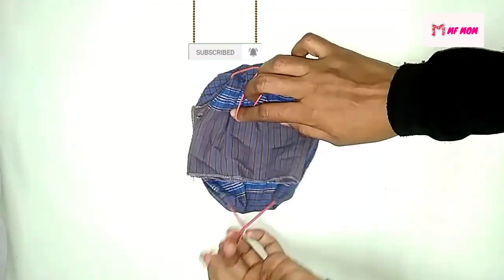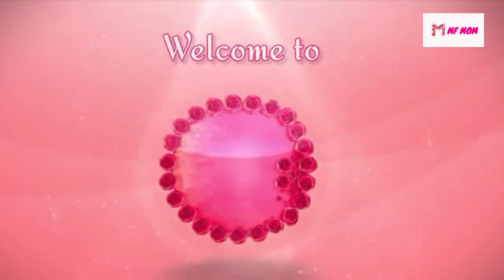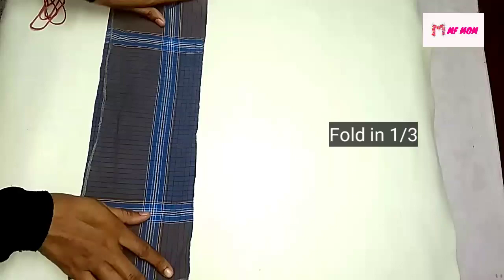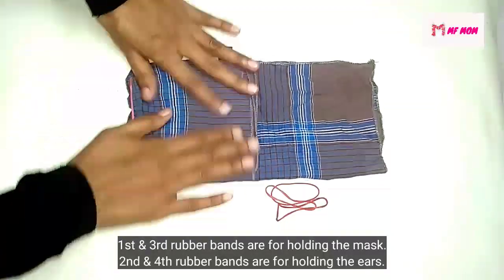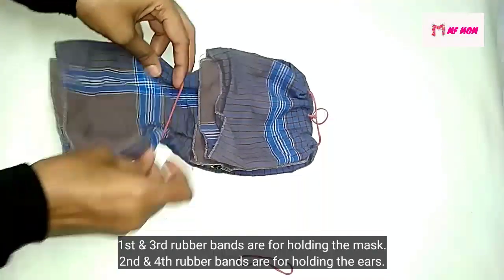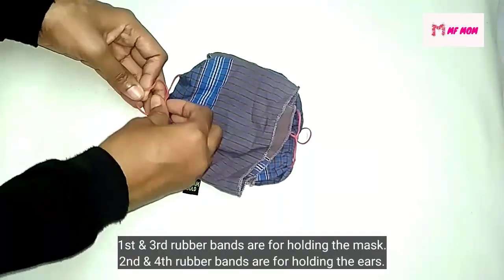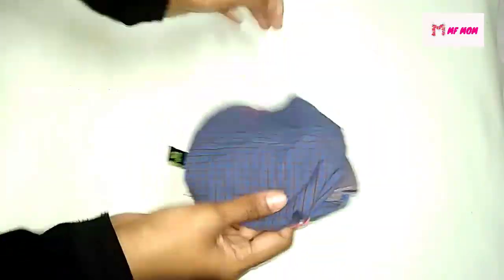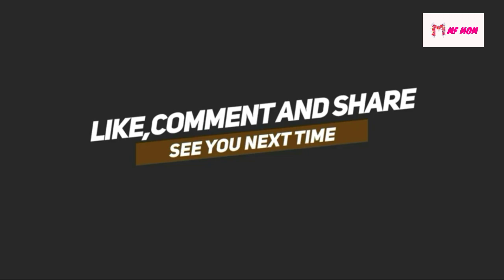😷 How to make reusable mask using kerchief in malayalam| Homemade Mask | DIY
How to make reusable mask at home so easily, using kerchief no cost, cheap.

About:
         MF MOM channel is about where you find beautiful, easy, simple, creative diy works, crafts, wall decor, home decoration ideas, art, paintings, drawings, cooking, vlogs, reviews, travelling, etc...